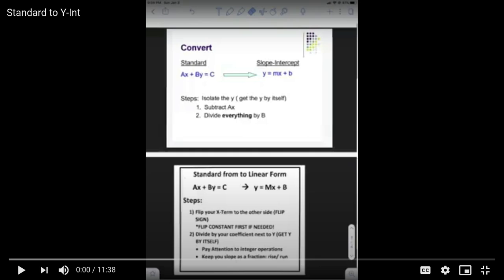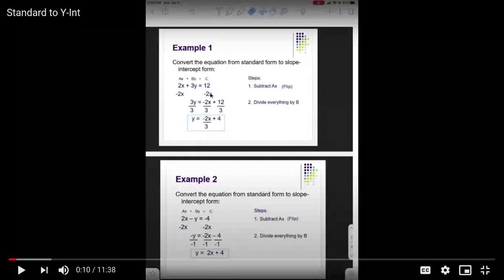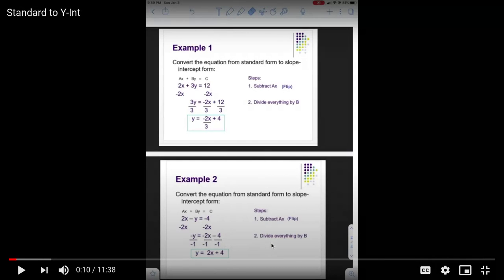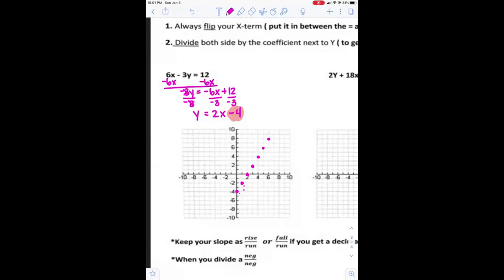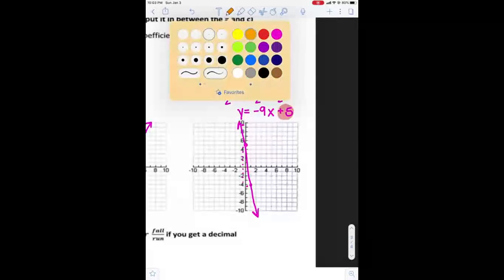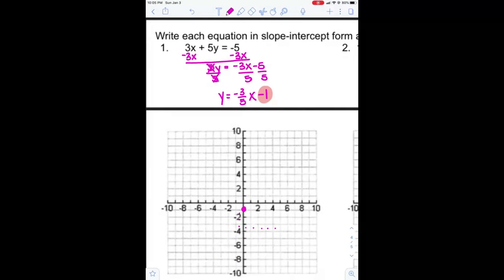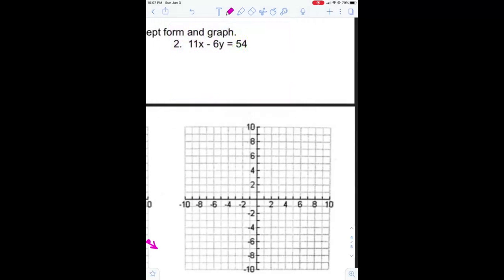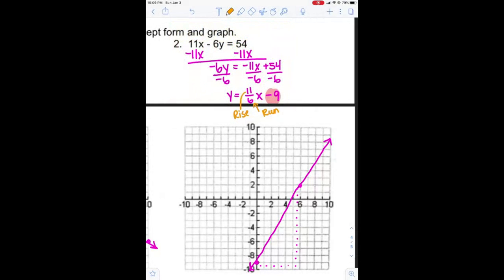Standard to Y-Intercept